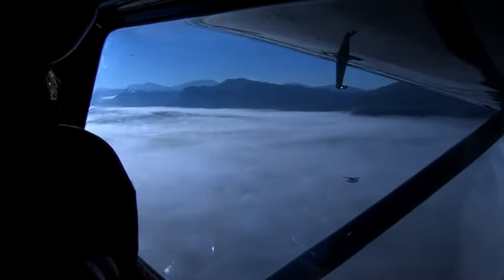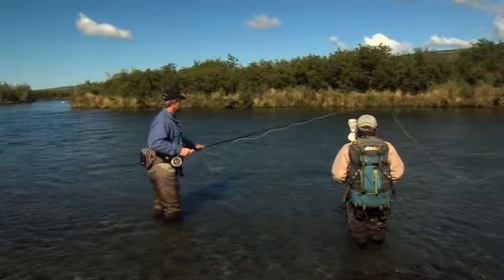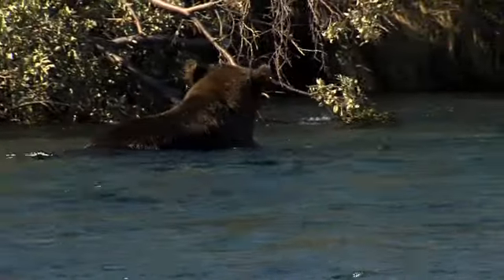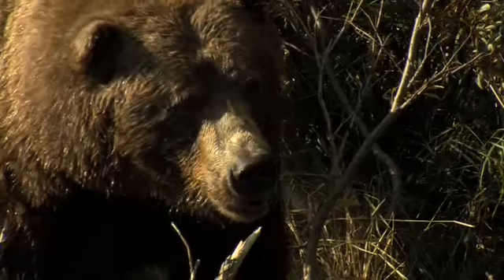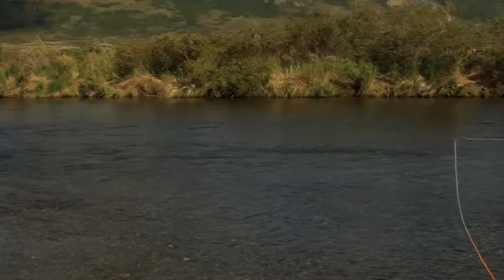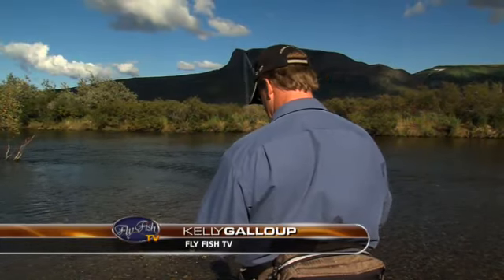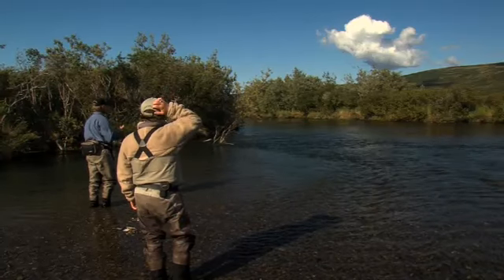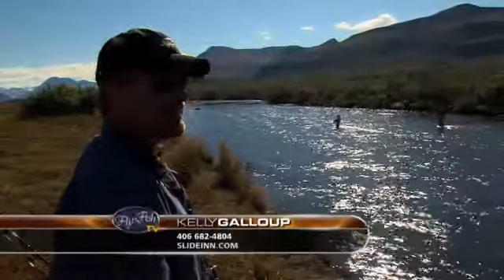ALASKA RAINBOWS AND BEADS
Most of episode of Fly Fish TV with Kelly Galloup called "Battling Bows".  Shot on Battle and Kvichak Rivers.  Great action of nymphing for bows with beads.   Complete episode available at flyfishtv.com.